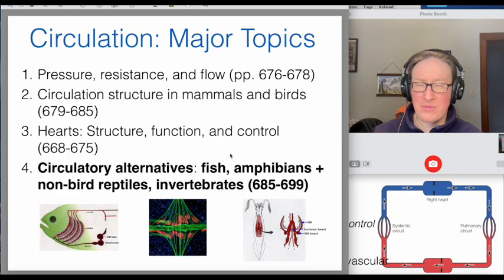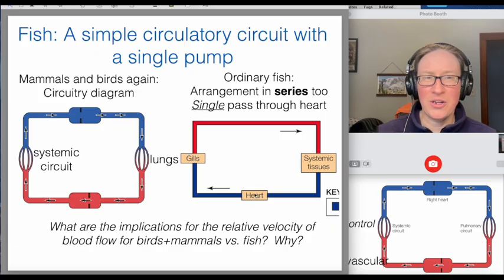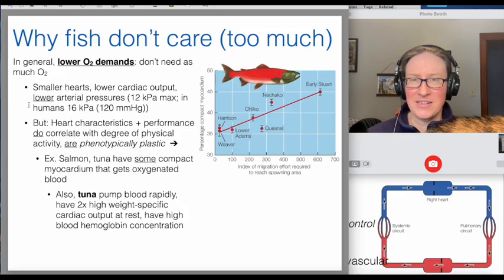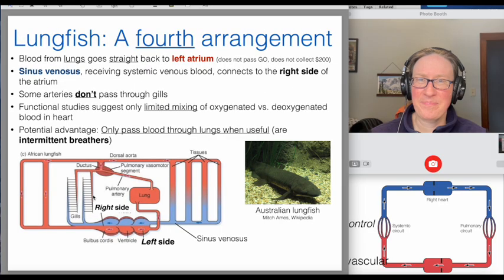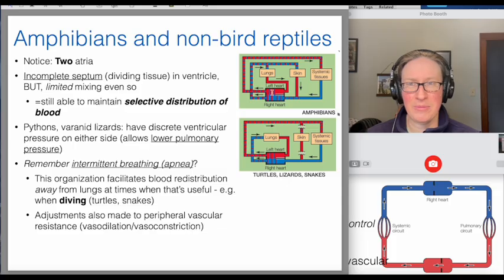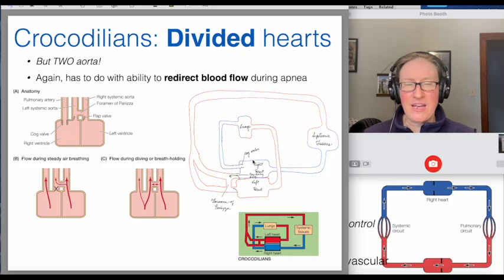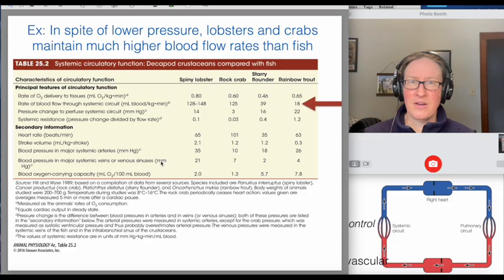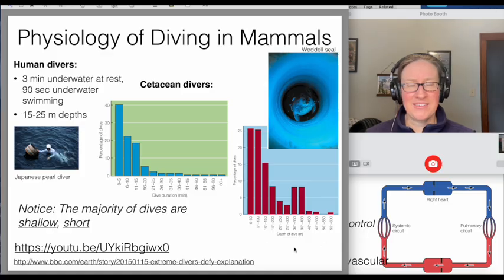Biol 430 Animal Physiology 15: Circulatory Diversity